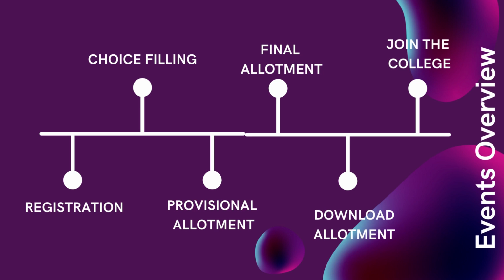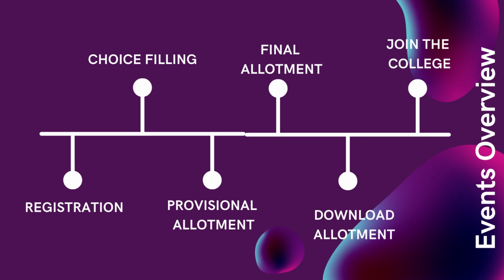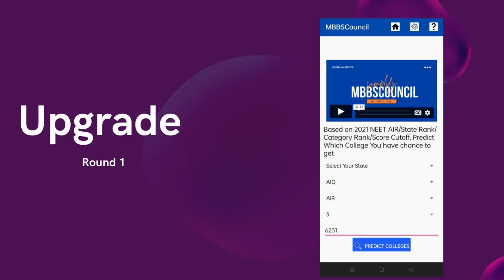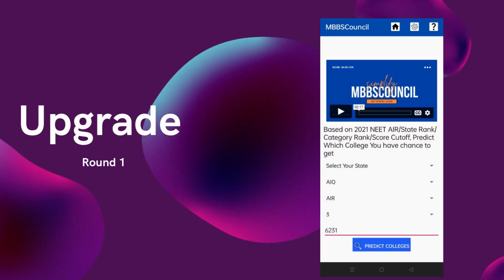2022 MCC Registration and Joining Rules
For NEET MBBS/PG/SS Admission Counselling Guidance,

Now let's see the counseling overview. The very first step of the mcc counseling is that we have to register ourselves in their portal. As there is no merit list or applied list in the mcc counseling as well as there is no document verification, the choice filling begins right after the registration.

Once the choice filling is over, it will take 2 more days to process the allotment. After that, they will release the provisional allotment list. If found any discrepancy in that we can report to them. After that they will release the final allotment list.

Then we should login to the mcc portal and we can download the allotment order and we can report or join the allotted college.

The process is the same for all the rounds of the counseling. Now lets see the important things we should note in the mcc counseling starting with registration.

There is fresh registration for the first three rounds. Even if you haven't registered for any of the rounds, you can register for the subsequent rounds of the counseling. Now let's move on to joining rules.

If you were allotted a seat in the first round , it's not mandatory to join the college. If you were allotted a seat in the second round if you didn't join the college, the security amount which you have paid initially will be forfeited and also if you need to participate again for round 3, you have to register yourself again with security deposit.

Similarly for round 3 also, if you didn't join the college after new registration, the security amount will be forfeited.

For round 4, no fresh registration is allowed. Now lets see about choice filling.

Fresh choice filling is available in the first three rounds of the counseling. For the stray round as there is no fresh registration there is no fresh choice filling also.